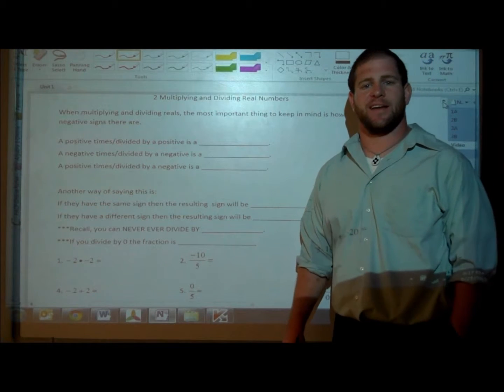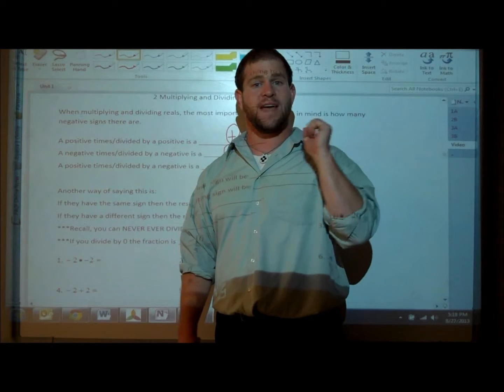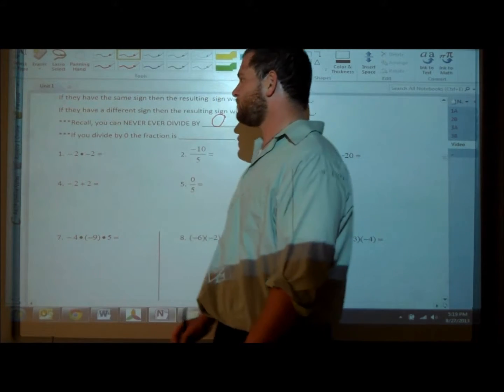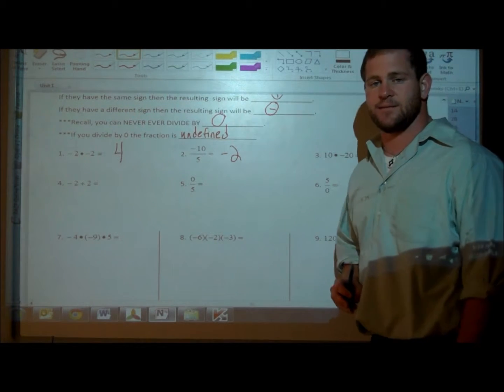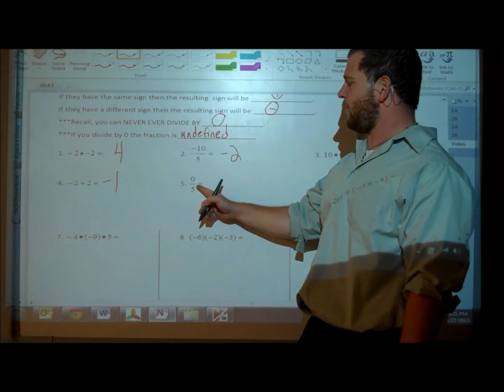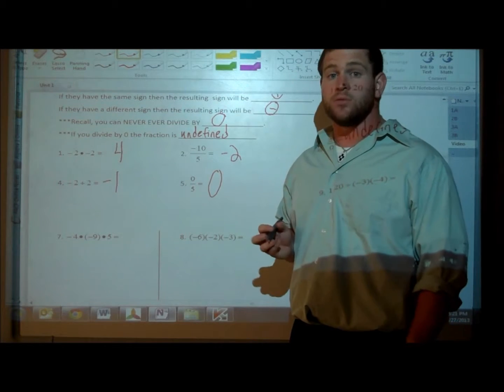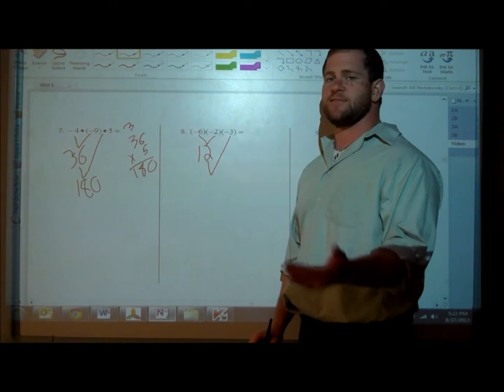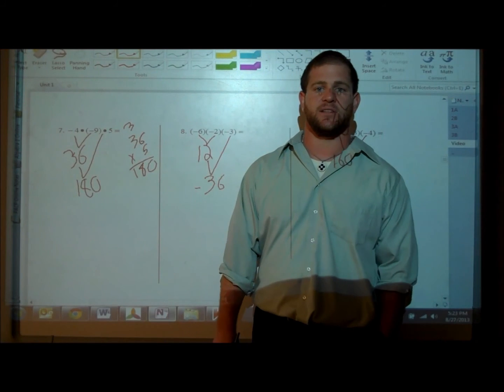Multiplying and Dividing Reals